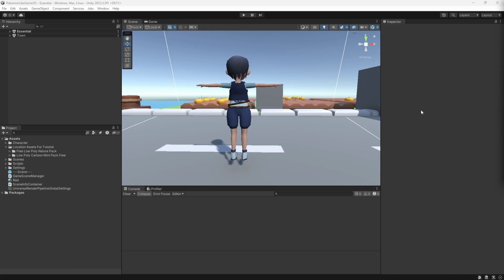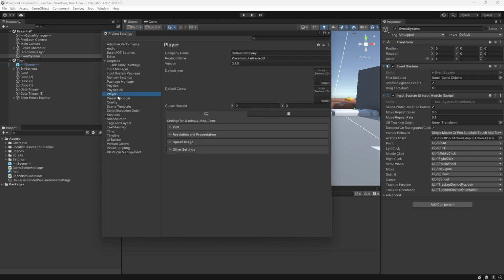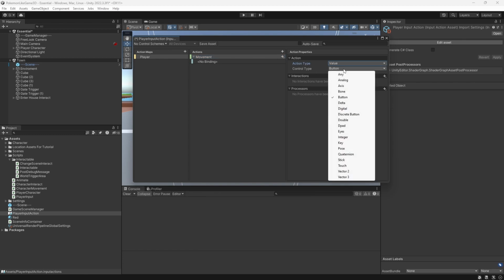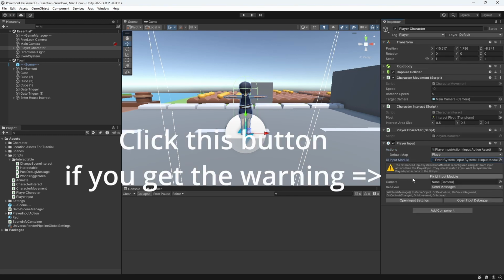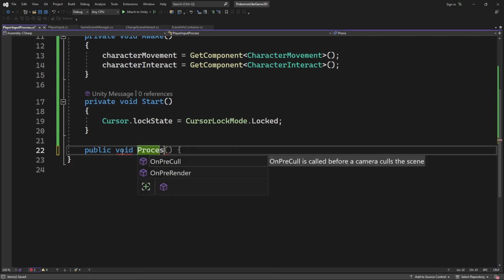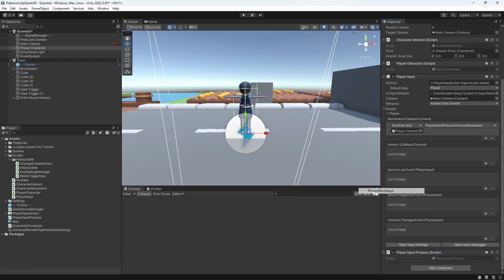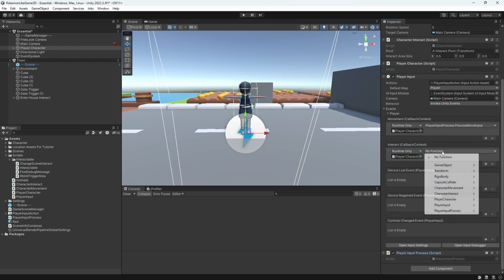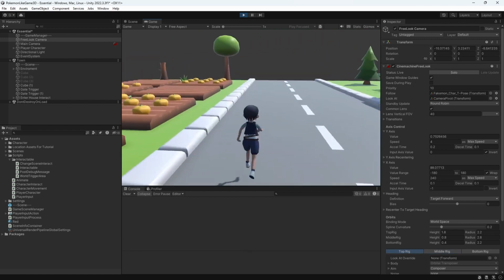Pokemon Monster Collecting 3D Game in Unity Tutorial Episode 5 New Input System